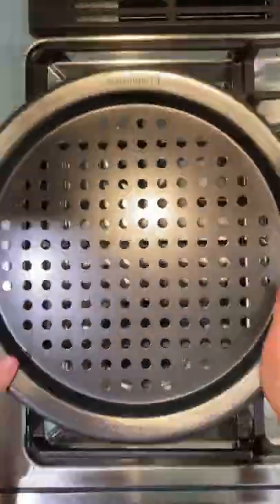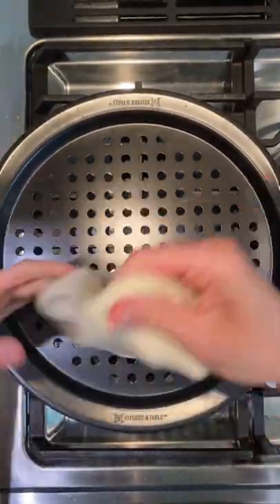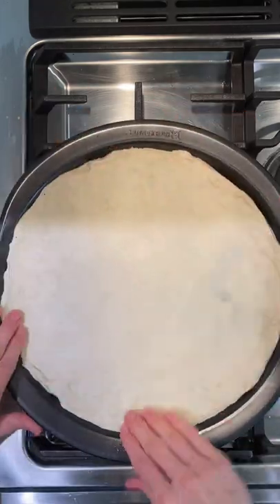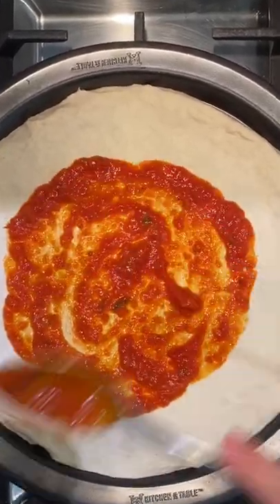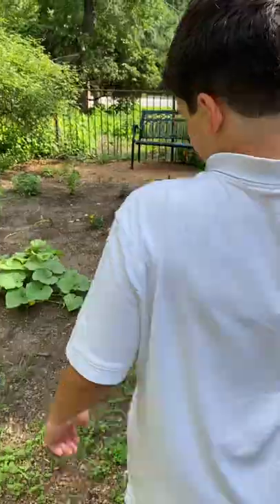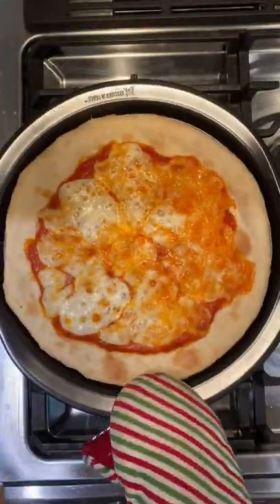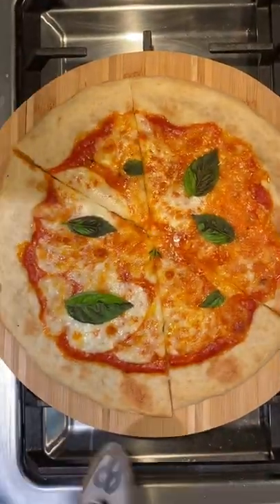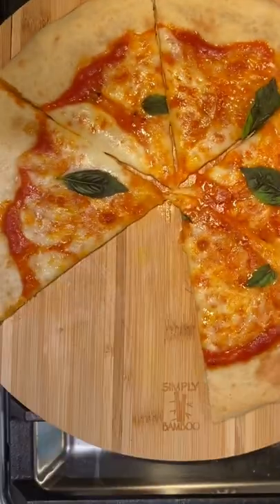My Favorite Pizza Pan 🍕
Let's talk about my FAVORITE pizza pan!

I've owned & used lots of pans to create pizza over the years & this one is BY FAR my favorite.

It has holes in the bottom of it which ensures that the crust of the pizza is evenly cooked, delicious, and crispy!